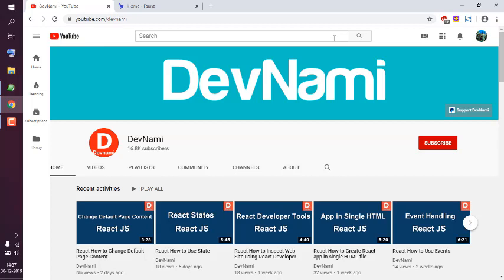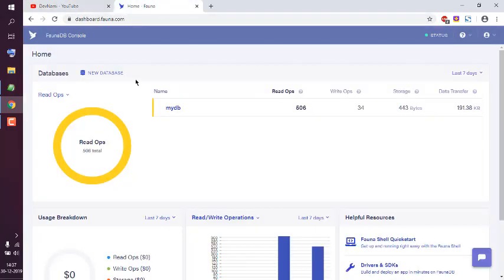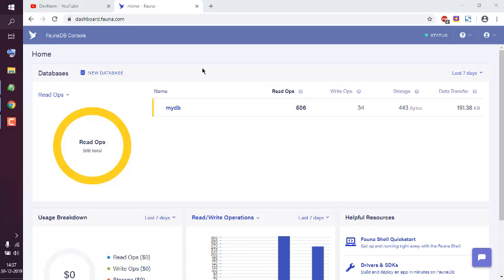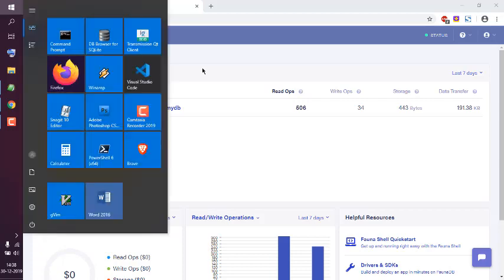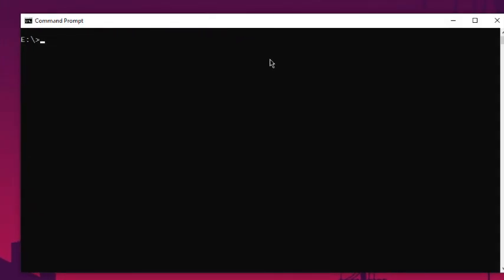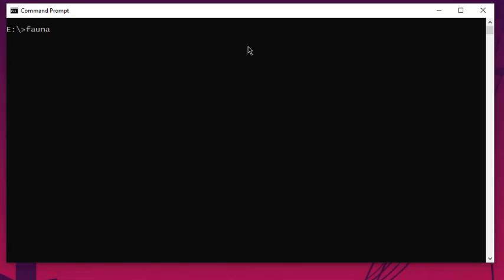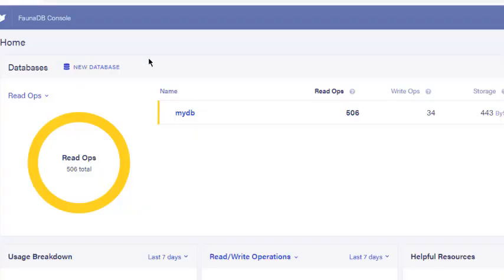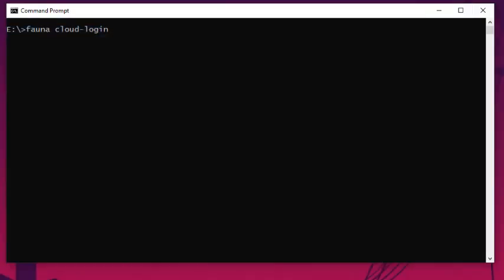FaunaDB - How to Install Fauna Shell on Windows 10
Learn How to Install Fauna Shell on Windows 10. Install and Use interactive fauna shell on Windows. FaunaDB Shell for GitHub or Netlify users. Installing the FaunaDB CLI.